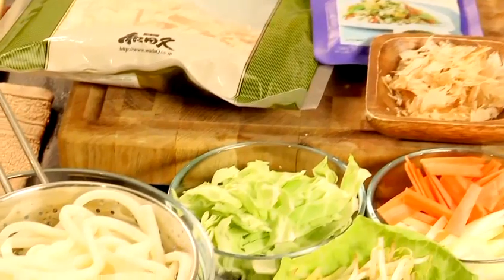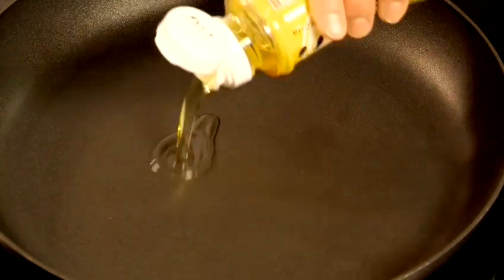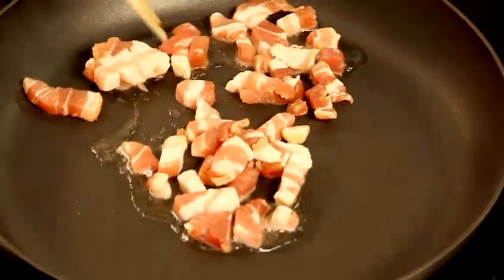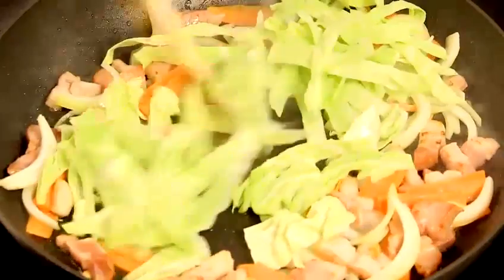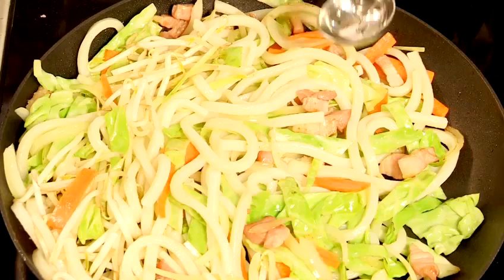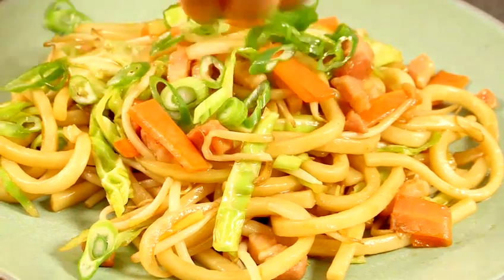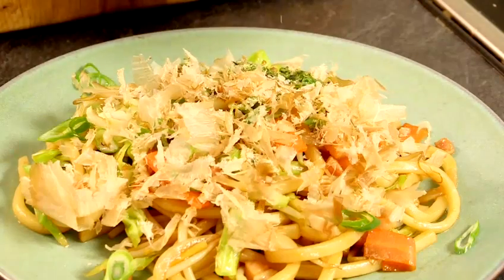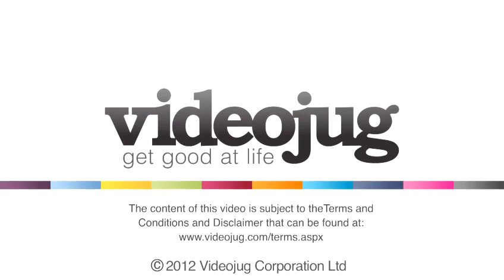How To Cook Homemade Yaki Udon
This guide shows you How To Cook Homemade Yaki Udon